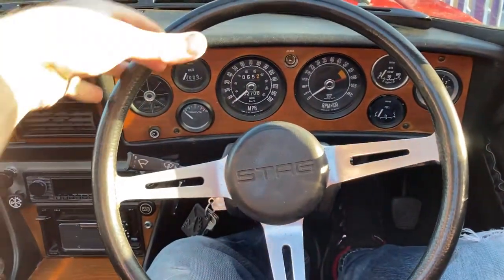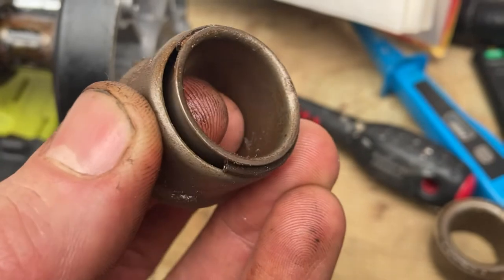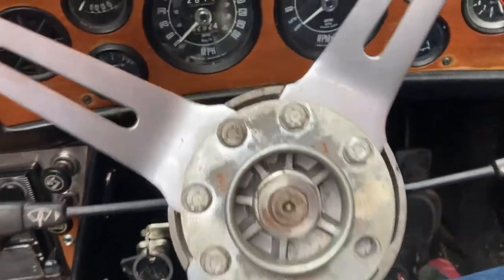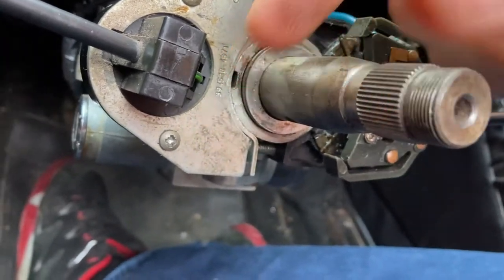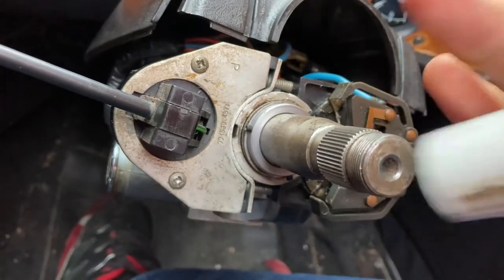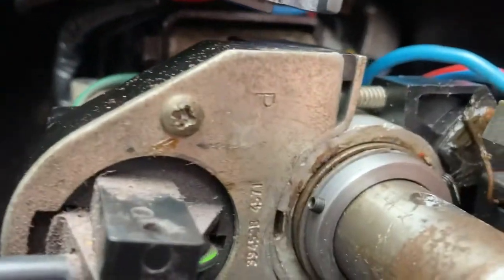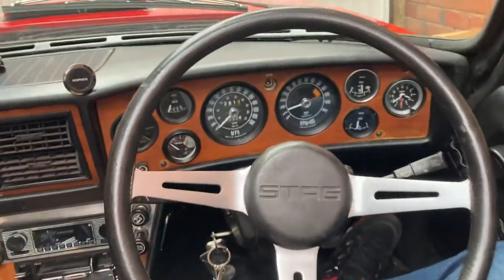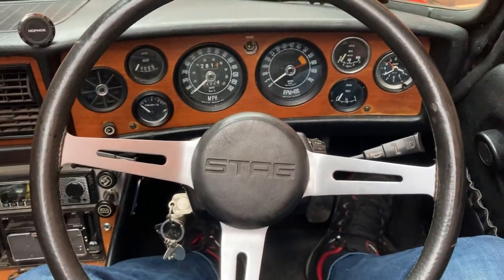Chix's Triumph Stag Ford Essex 3L V6 - Steering bearings and UJ Shaft